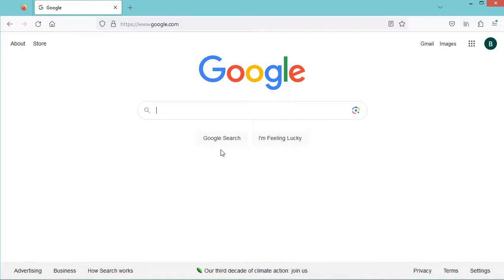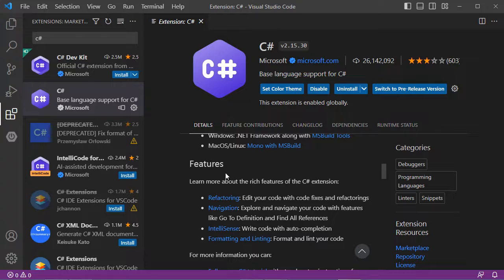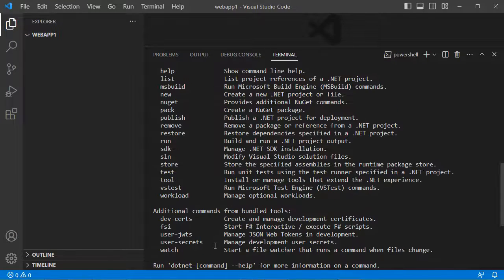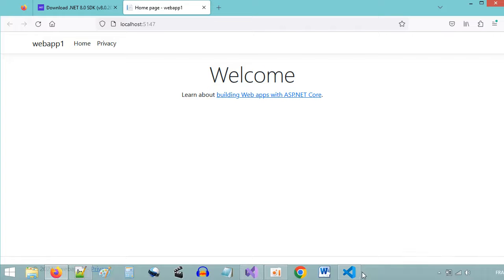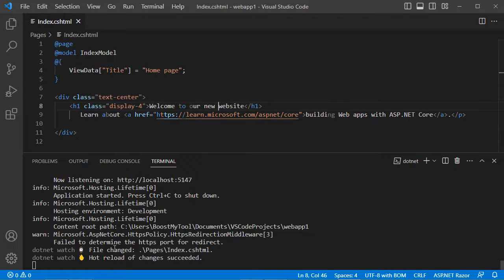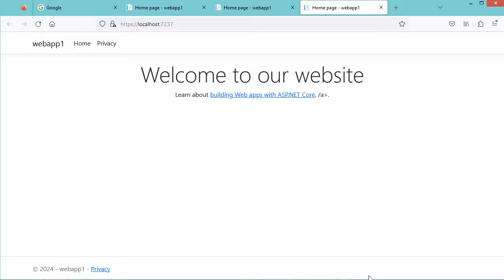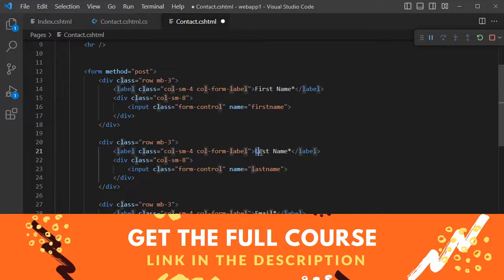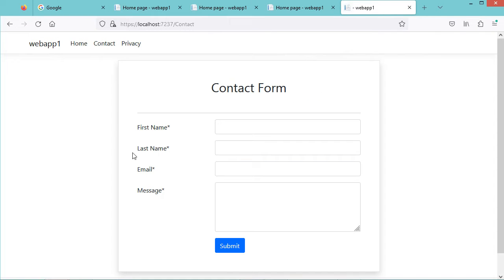Build ASP.NET Core Web Application using Visual Studio Code and .NET 8 | Install C# Extensions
How to create an ASP.NET Web Application using Visual Studio Code and .NET 8. How to install and use the dotnet command with vscode. Install the C# extensions for vscode. Add a new configuration for ASP.NET application.

Video Content
(00:00) Install .NET 8 and VSCode Extensions
(01:58) Create new project
(05:19) Hot Reload using the watch command
(06:16) Run using VSCode configuration
(07:37) Create a new Razor Page .